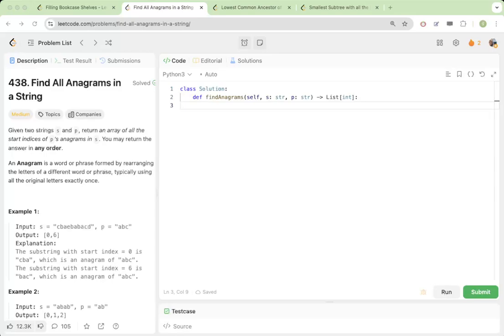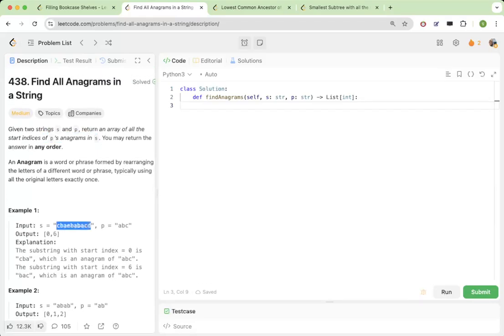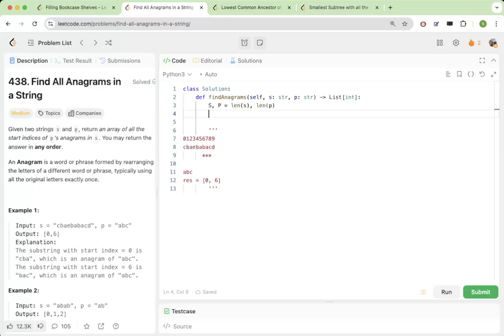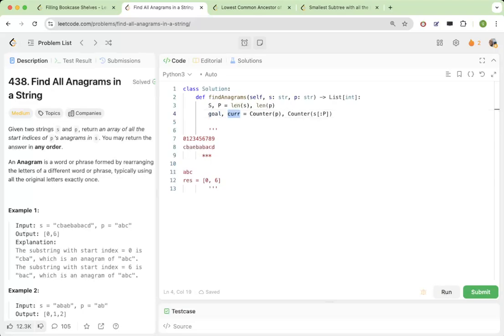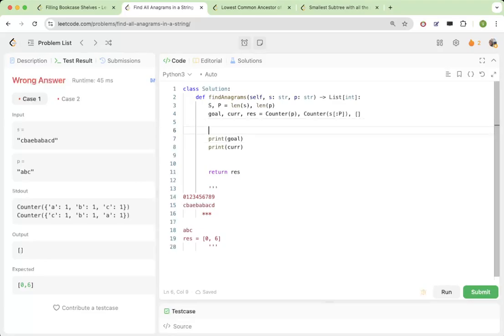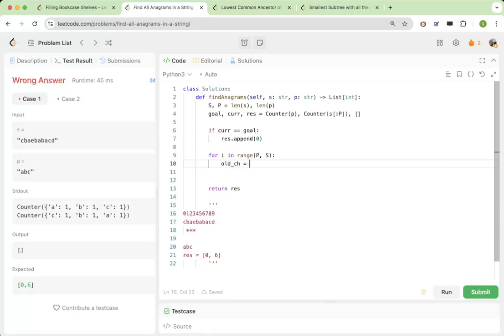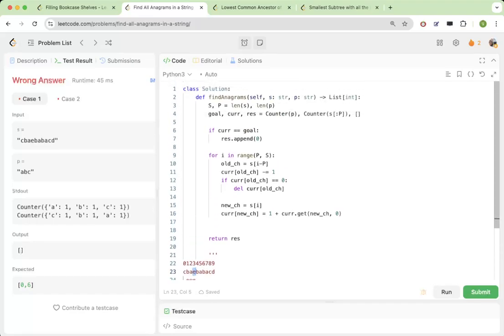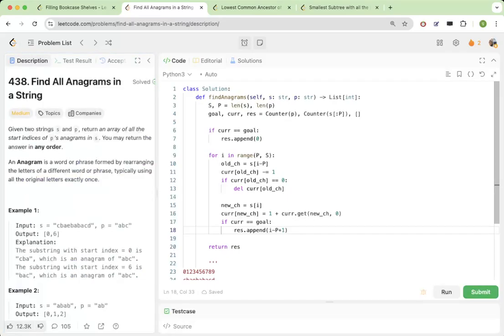Leetcode 438. Find All Anagrams in a String (Medium)